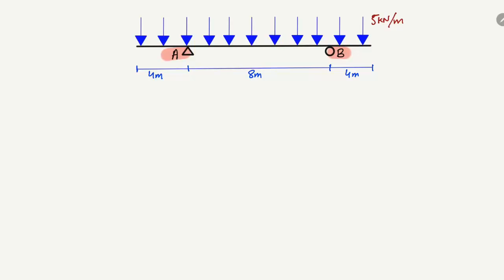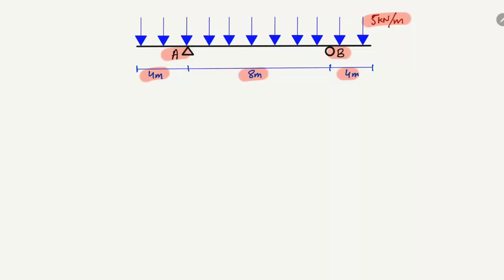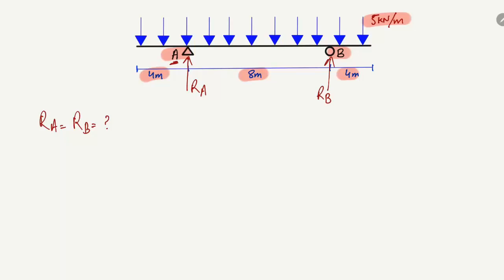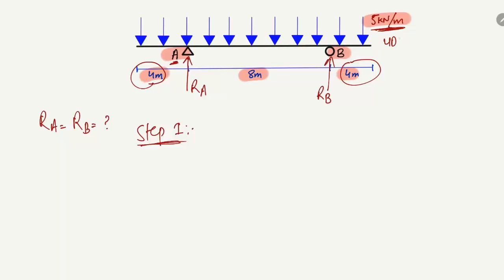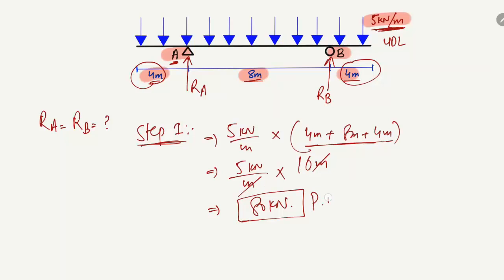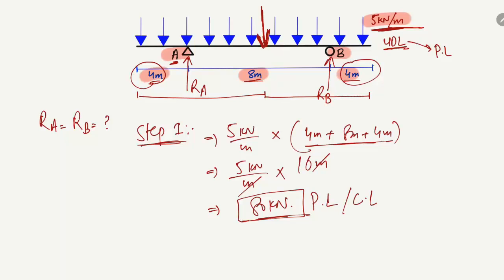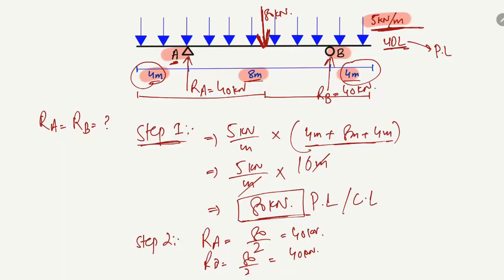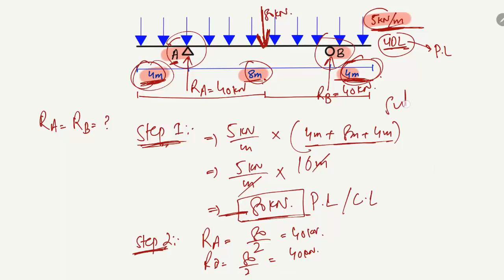Overhanging Beam Support Reactions || Simple and Easy Method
This lecture shows how to find the support reactions for overhanging beam. Overhanging beam is a type of beam where the two sides of beams are overhanging and the middle part is simply supported. An example of overhanging beam is solved to show how to find the support reactions in a very simple and easy method.

overhanging beam support reactions
support reactions of overhanging beam